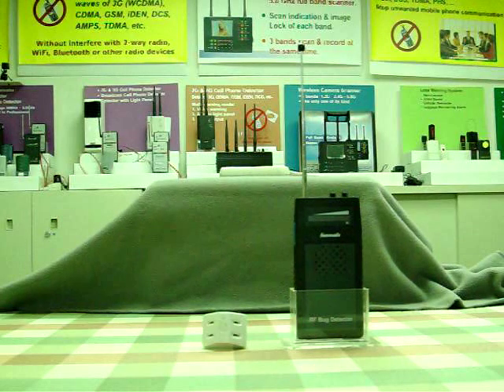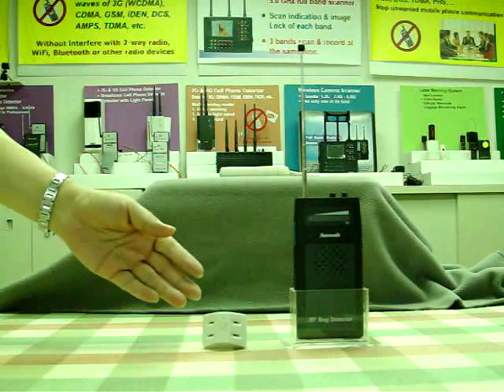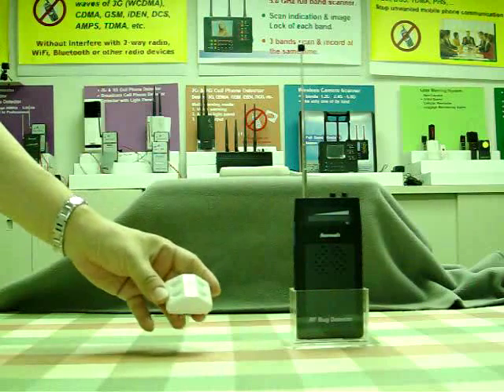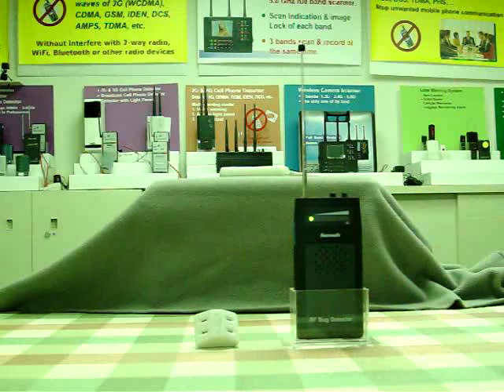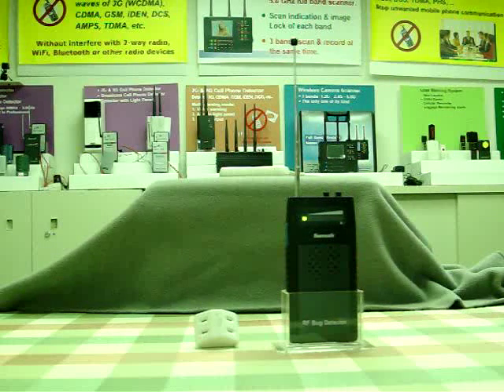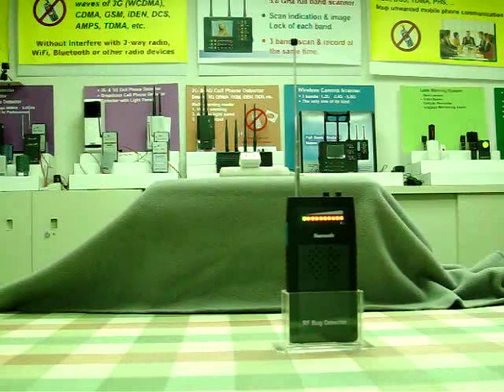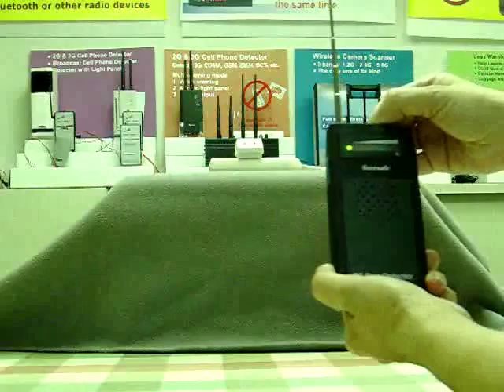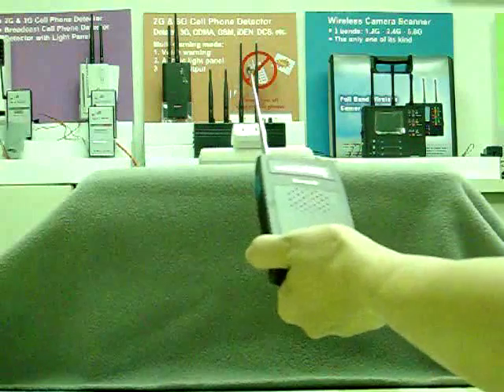Suresafe RF Bug Detector help you easy to find hidden microphone